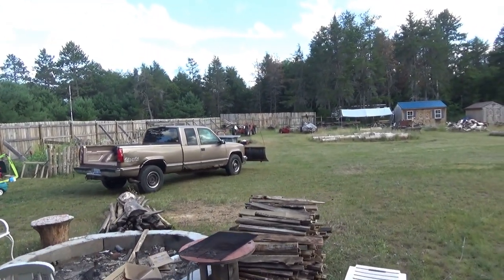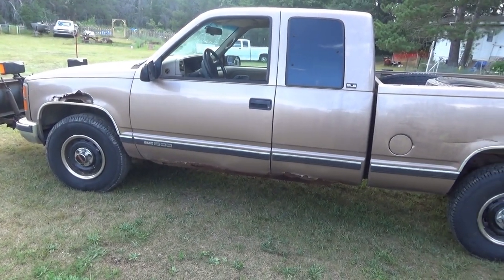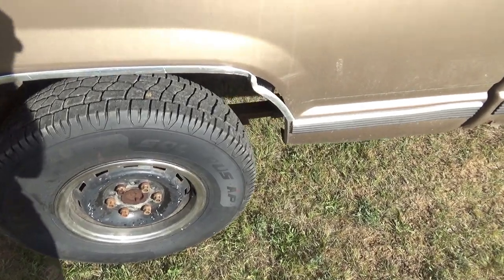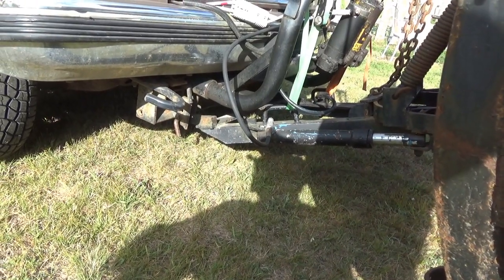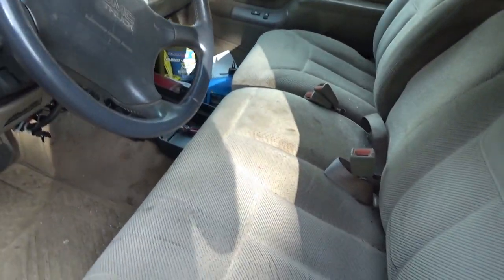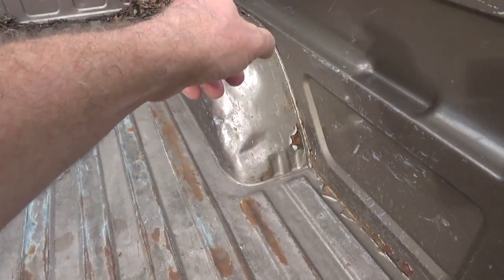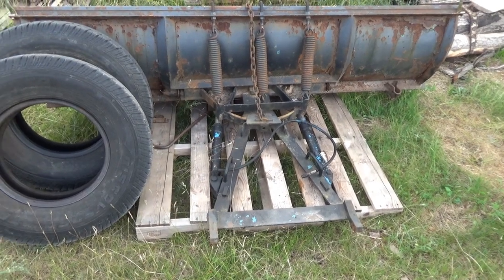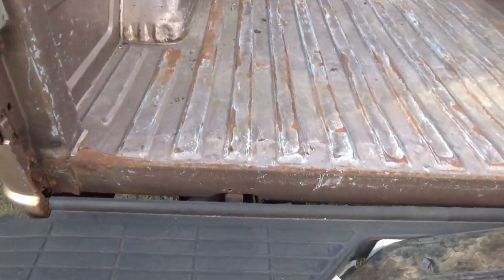I Bought This Plow Truck For Only $500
I got an awesome new addition to the homestead! My good old truck finally broke its back so I bought this for $500. It runs and drives too. I drove it home when I bought it.

It needed tires and a new brake line which I just got fixed. Now I am able to drive it.

I can get back to work again now that I have another truck. And this one has a plow which works too. This will be a great bonus in winter.